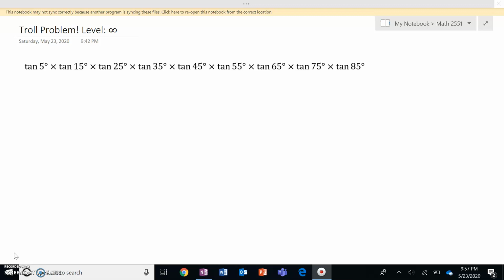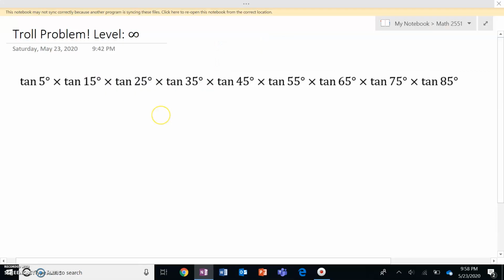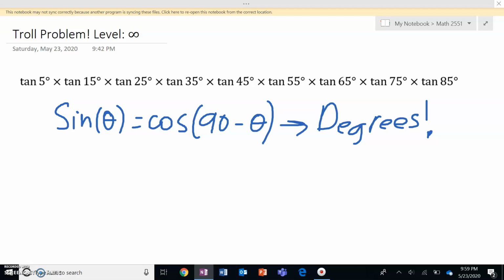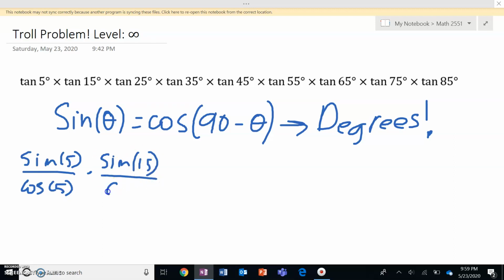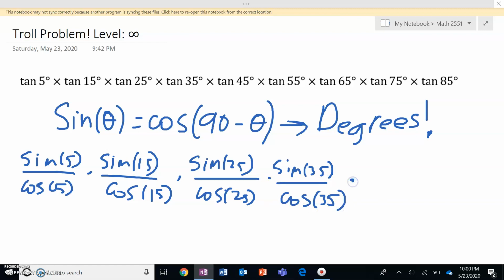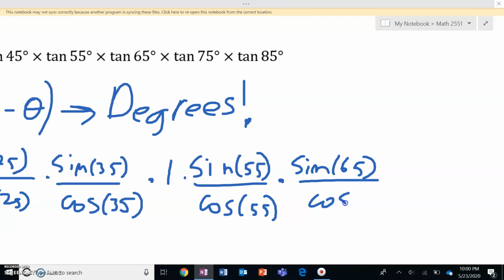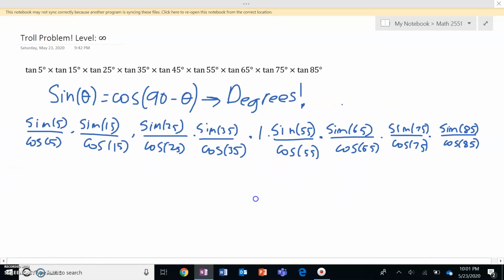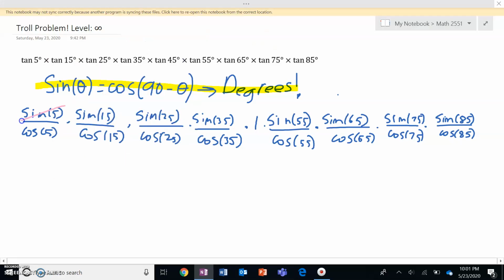Trigonometric simplification | Troll problem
What do we do to nested functions and complex fractions? I say "BREAK-EM-UP"! This video shows you how to solve a few competitive math problems which appear scary but are relatively simple. This video only contains one problem, but it includes two important strategies. 1. BREAK THE QUESTION UP! 2. Stick to the basics! I hope you enjoyed this trigonometric simplification and cancellation.